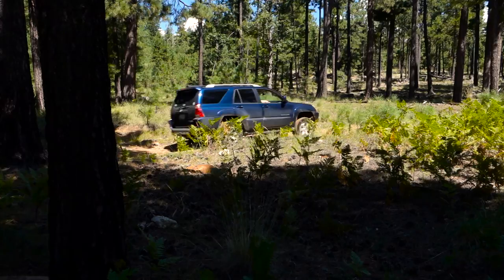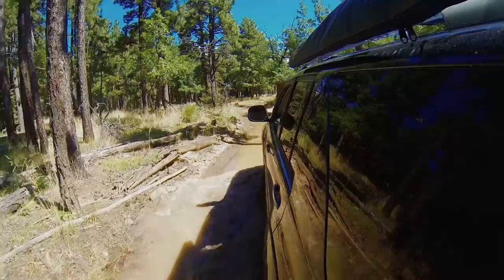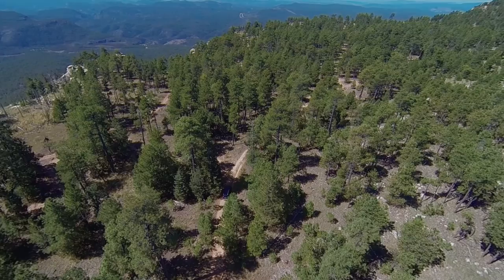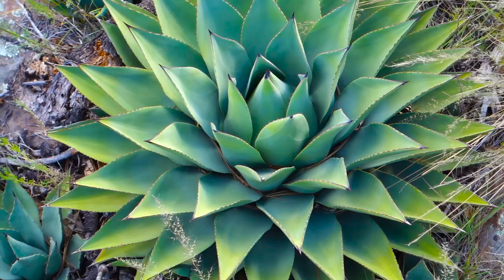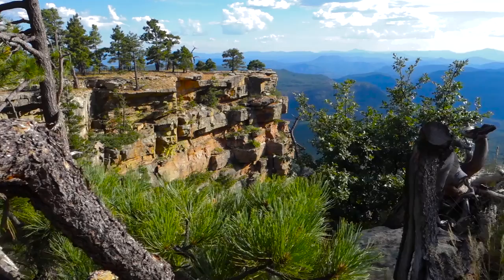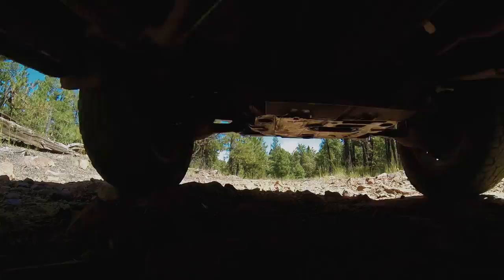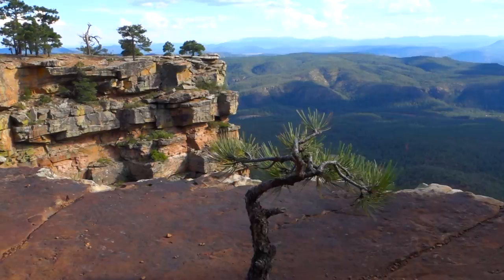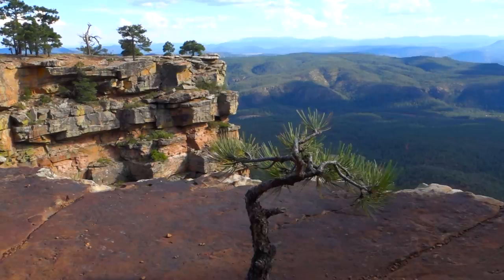Promontory Butte Camping/Toyota 4Runner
Promontory Butte is probably the most desirable place to view the panorama of forest below the Mogollon Rim. The trail to this site is rugged and unmaintained, high clearance vehicles are strongly recommended.

My buddy and I spent two nights here hiking, camping, relaxing and soaking in the view. Temperatures were in the mid to high seventies.

Camera gear: Sony RX100 M3, DJI Phantom 1 with GoPro Hero3